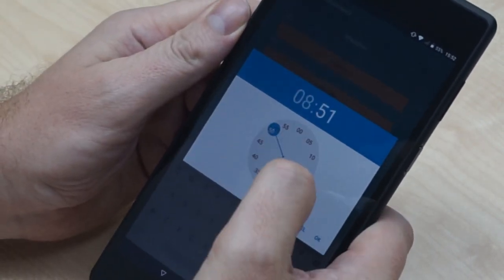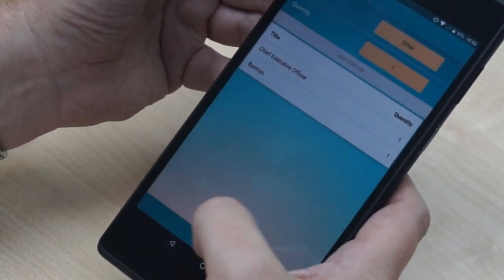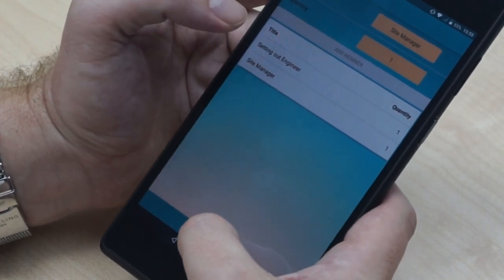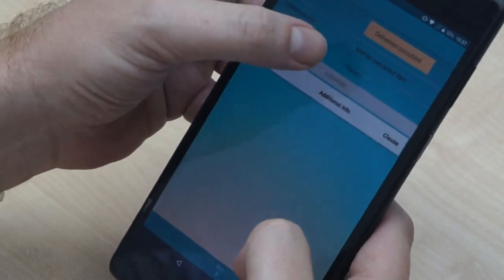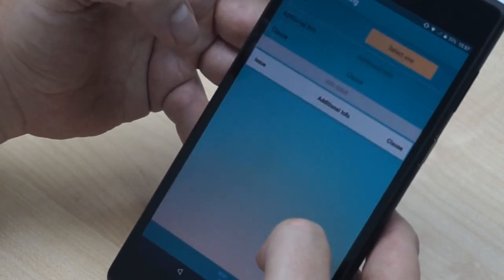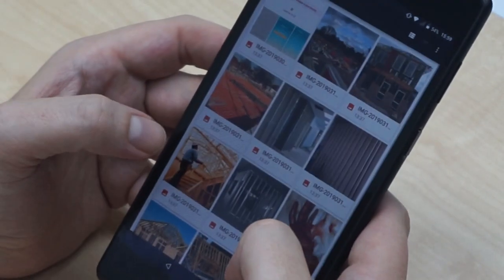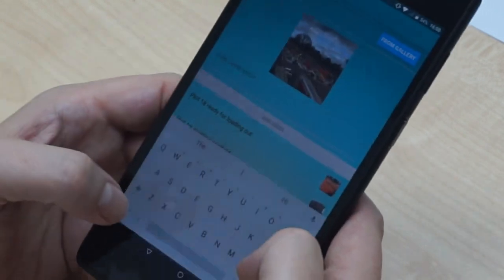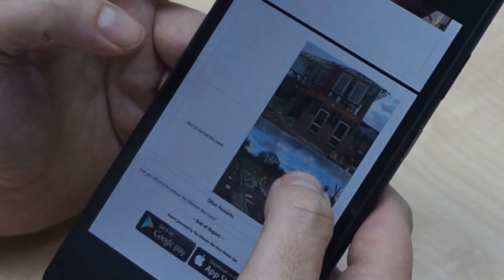The Ultimate Site Diary Brickwork Sub-Contractor - Construction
A guided tutorial of the Ultimate Site Diary for Brickwork/Masonry Contractors (and any other Contractors/Subcontractors), showing just how easy it is to keep contemporaneous records, and protect your company with records in the event of a Claim.